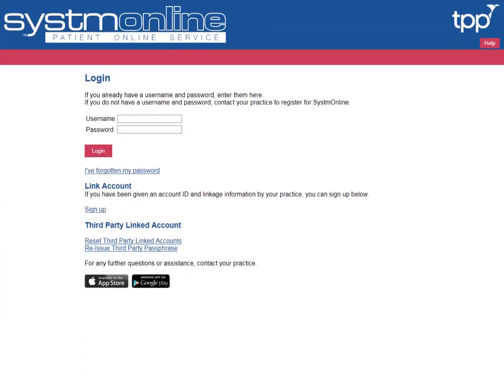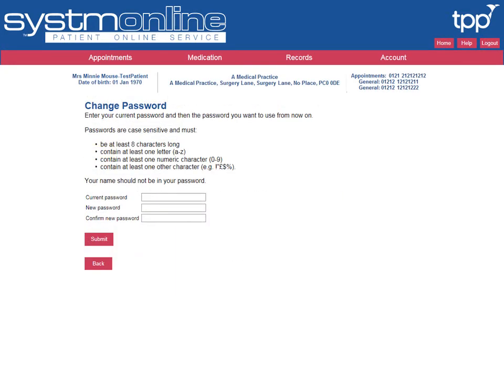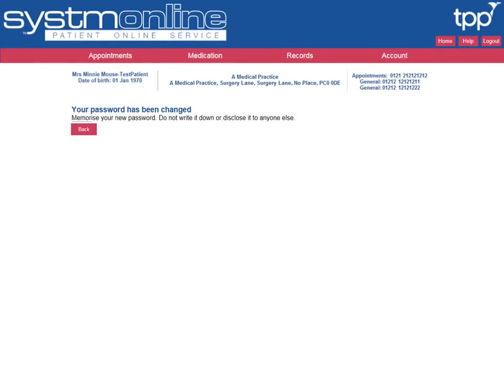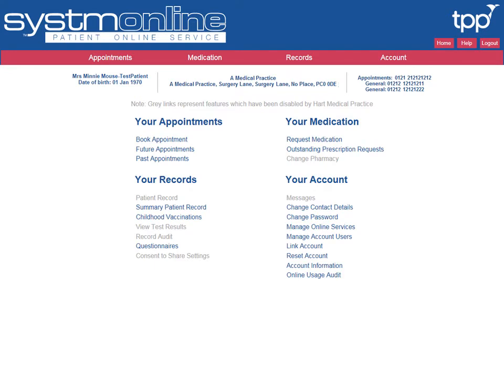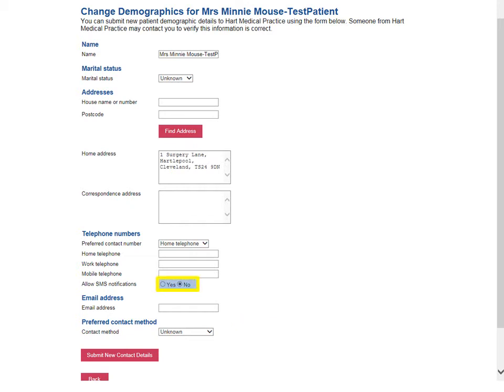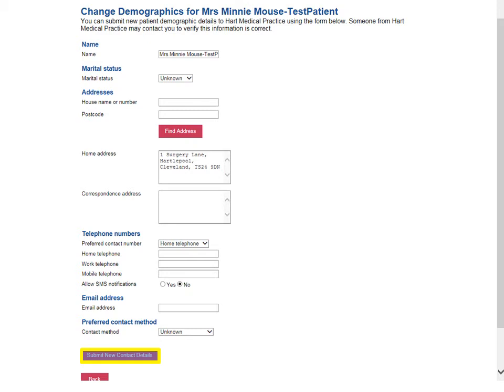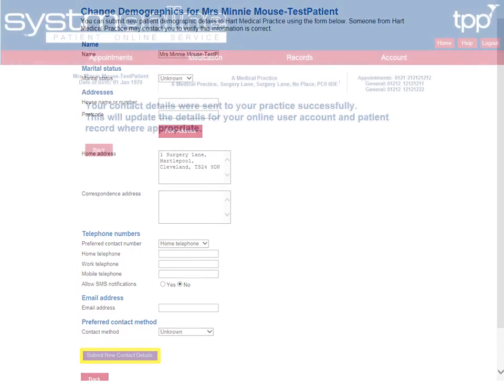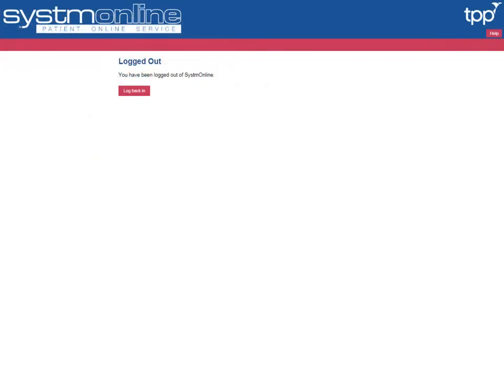Registering and updating your details in the SystmOnline on web application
This Video is one of a number of videos showing how to gain access to GP online services using SystmOnline web application.
In this guide we cover how to Register your SystmOnline account using details provided to you by your GP Practice.